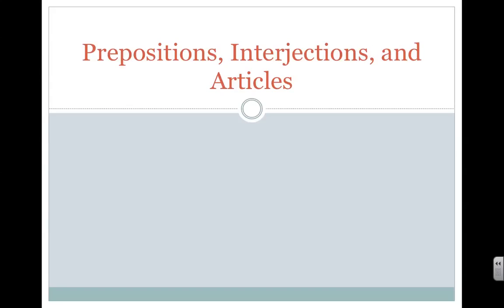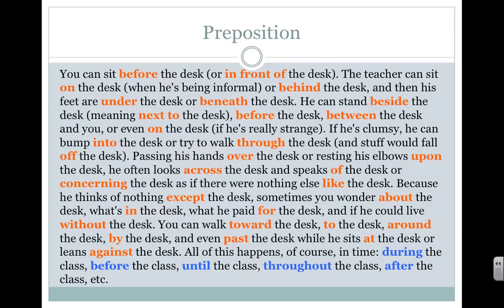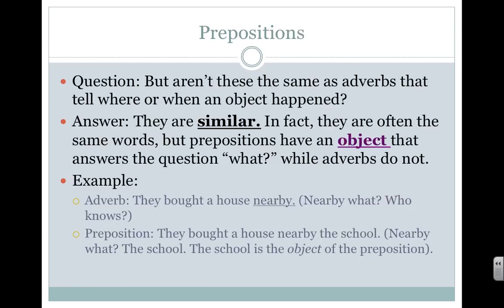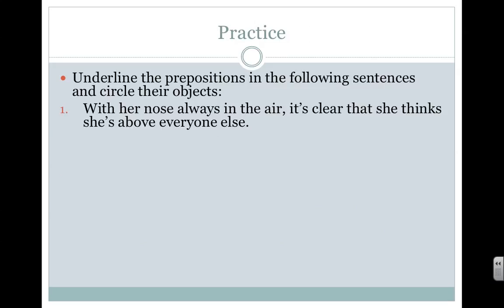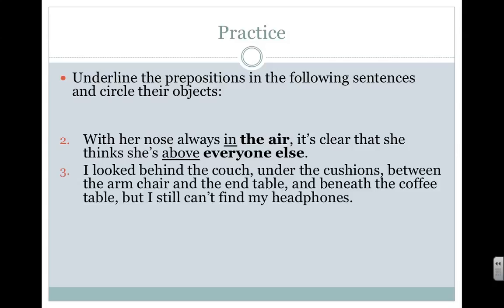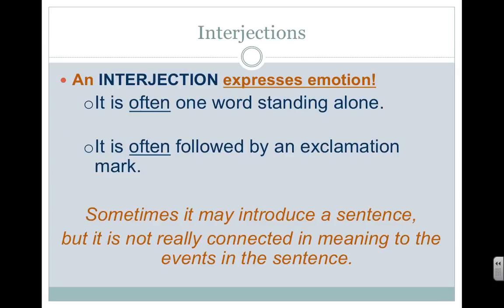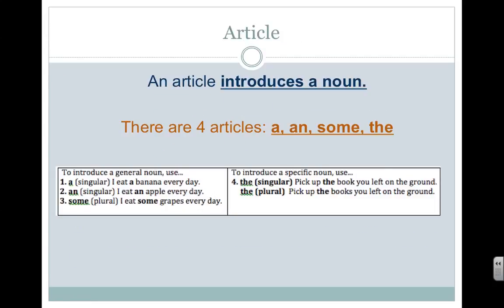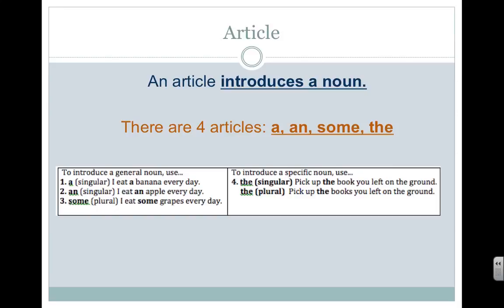Prepositions, Interjections, and Artcicles at home notes